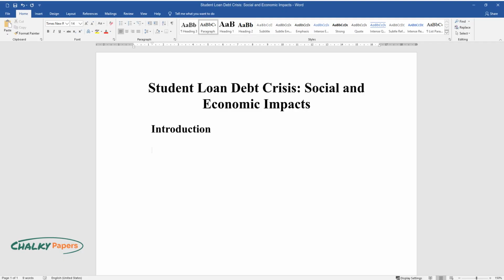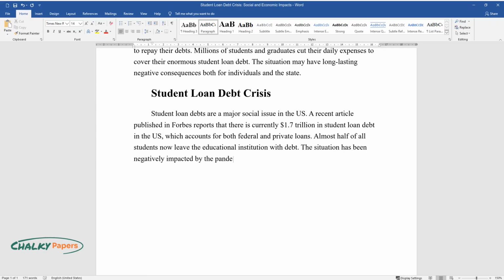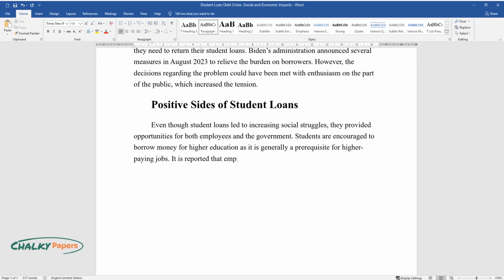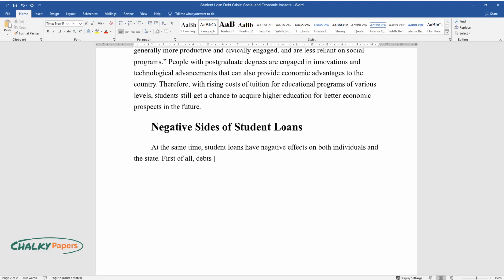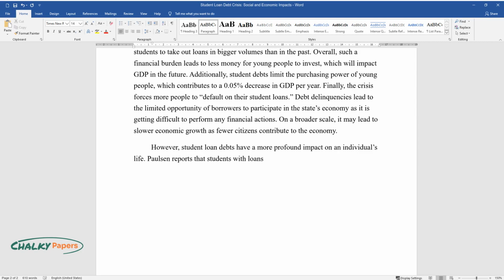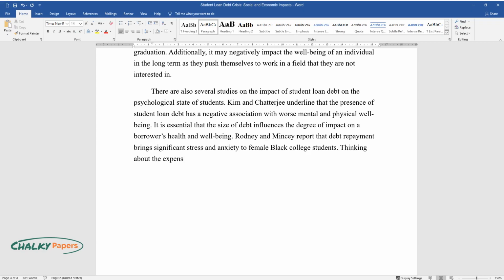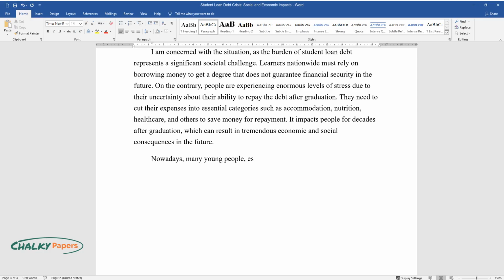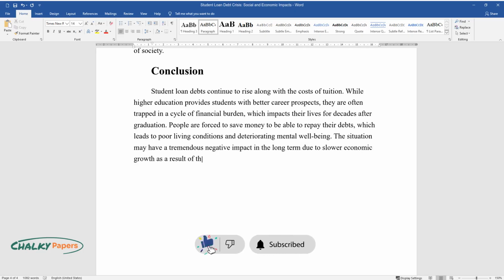Student Loan Debt Crisis: Social and Economic Impacts - Essay Example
📝 Essay description: Student loan debt presents a major social issue at the moment as an unprecedented amount of people experience financial burdens due to it. Students across the country are forced to take loans to cover rising tuition fees in the hope of getting better career prospects in the future.

ℹ️ Subjects: Problems of Education
ℹ️ Words: 1120
ℹ️ Pages: 4

📚 Reference list:
Hahn, A., & Tarver, J. (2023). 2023 student loan debt statistics: Average student loan debt. Forbes. Web.
Hess, A. J. (2021). 3 ways student debt impacts the economy. CNBC. Web.
Kim, J., & Chatterjee, S. (2021). Financial debt and mental health of young adults. Journal of Financial Counseling and Planning, 32(2), 187-201. Web.
Paulsen, R. J. (2023). Student loan debt and the career choices of college graduates with majors in the arts. Journal of Cultural Economics, 1-21. Web.
Rodney, A., & Mincey, K. (2020). Understanding the relationship between student loan debt and stress among female students at an HBCU. Journal of African American Studies, 24(2), 269-275. Web.